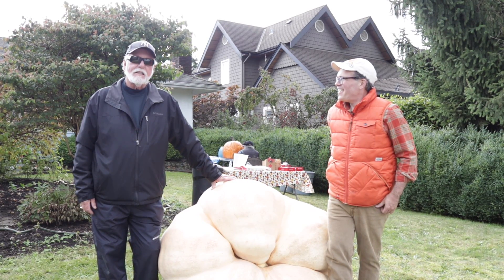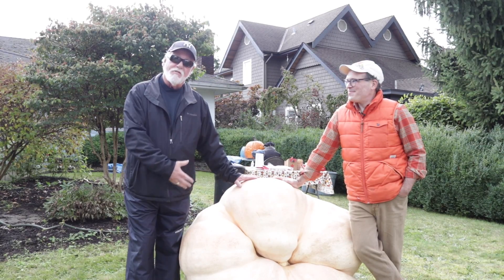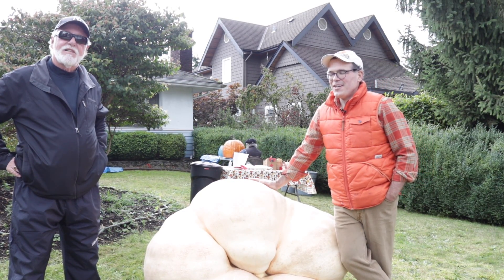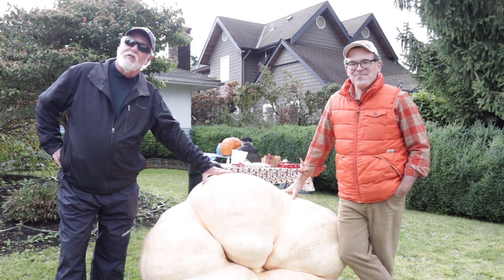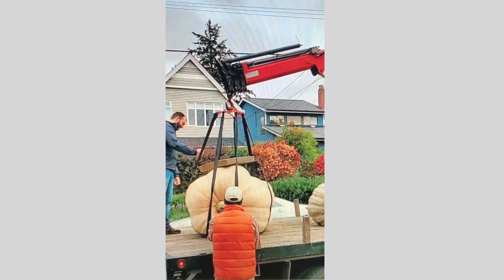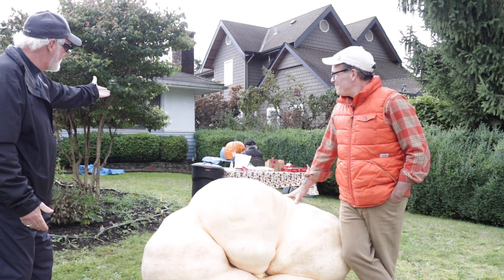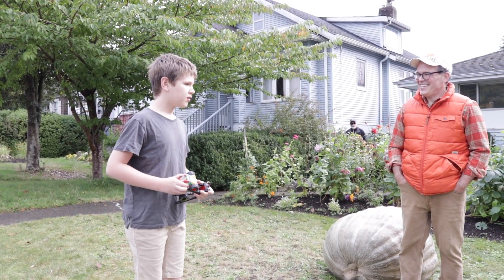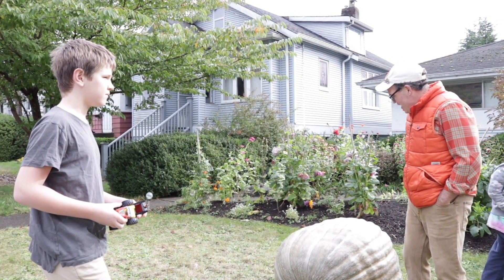Pumpkin Harvest 2020